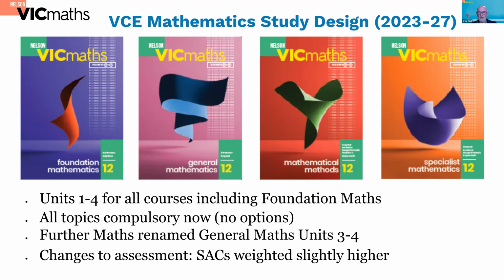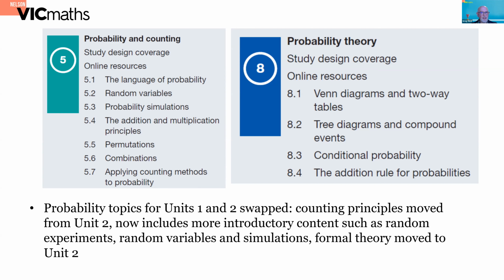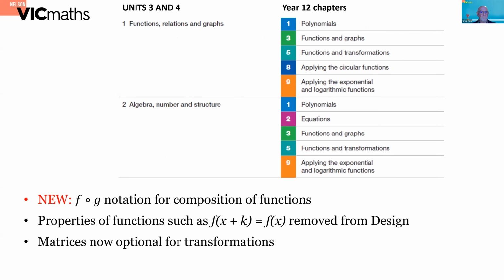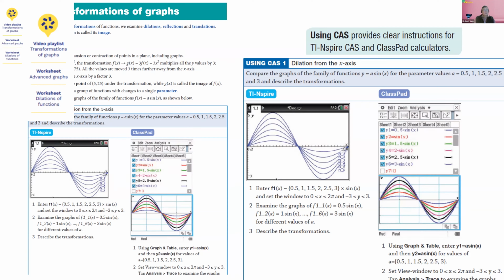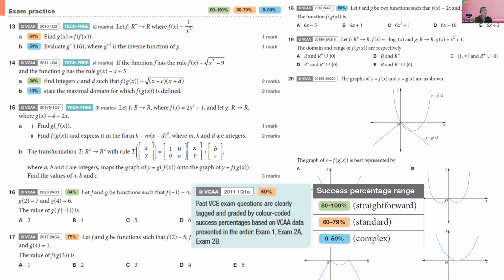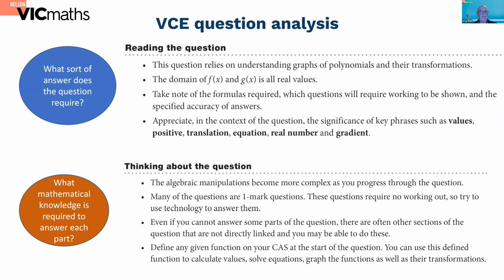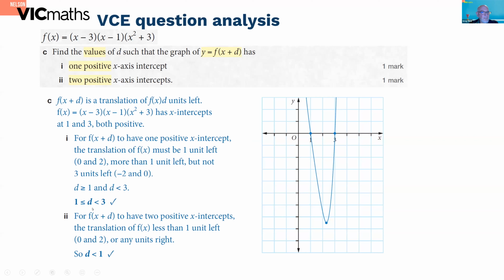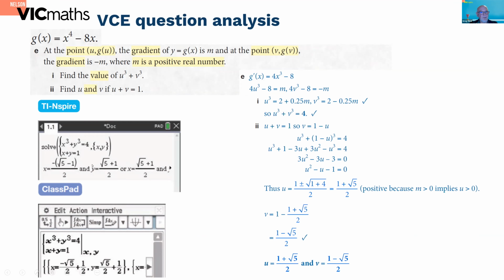Nelson VICMaths: Maths Methods study design changes and VCE question analysis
Are you ready for the revised Mathematical Methods course next year? Join author Greg Neal as he unpacks the subtle and not-so-subtle changes to the study design: what’s new, what’s been moved, how it might affect your current Year 11 class. We will also walk through a chapter from the Nelson VICmaths 11-12 series, showcasing new features such as VCE question analysis and cumulative exams.